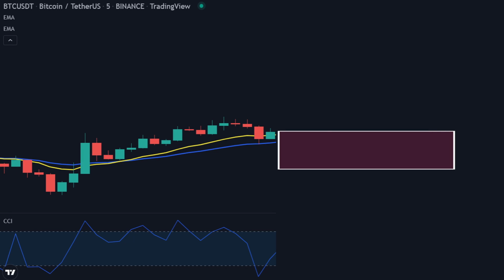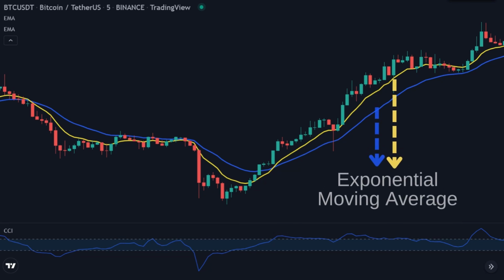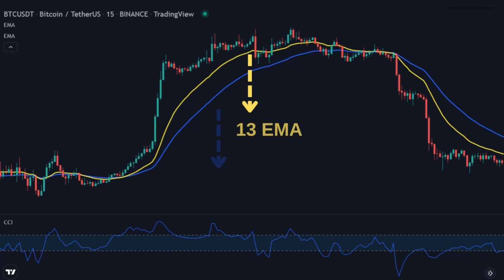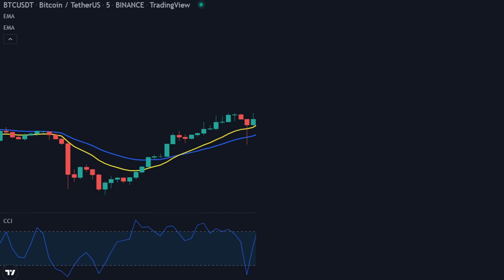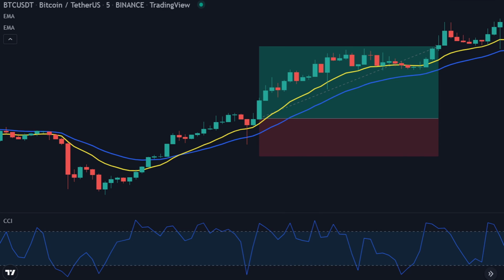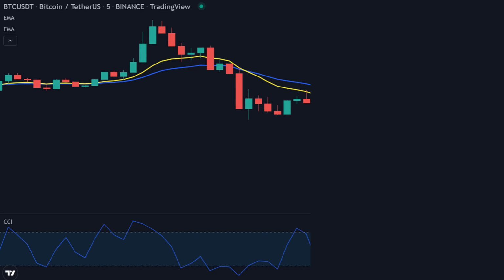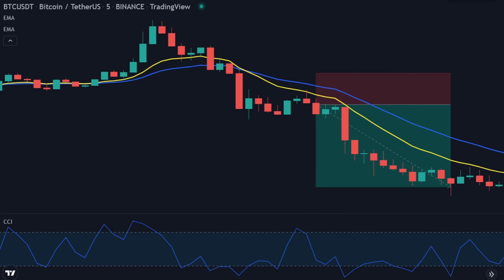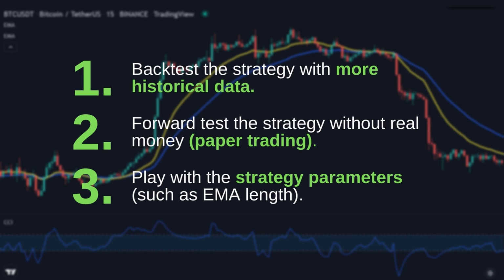🔴 CCI Indicator: Best Strategy to Win More Trades (CCI is Better than RSI)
This video shows you about CCI indicator trading strategy. This trading strategy is very easy and everyone can use it. The indicators used are CCI Indicator (Commodity Channel Index) and EMA (Exponential Moving Average). These indicators are available for free on TradingView. This strategy can be used to trade with forex, crypto, and stocks. Watch this video until the end to understand this easy and profitable trading strategy using CCI indicator.

RUNDOWN

00:00 - CCI Indicator Trading Strategy
00:51 - Indicators and Settings
02:35 - Example Buy (Long) Trades
04:01 - Example Short (Sell)Trades
05:20 - Tips to Increase Profits